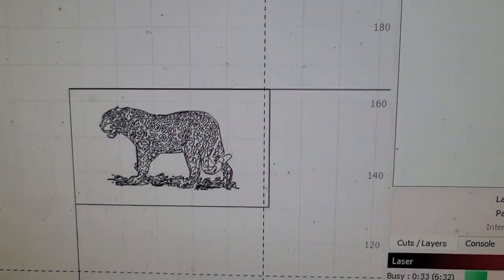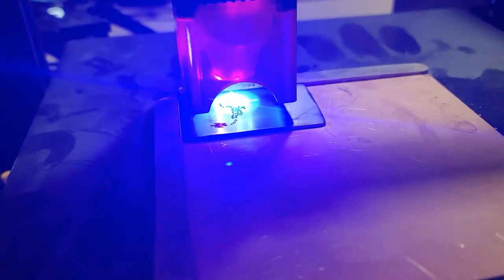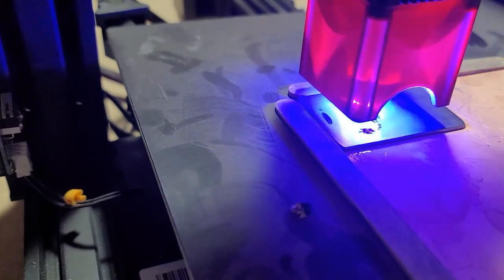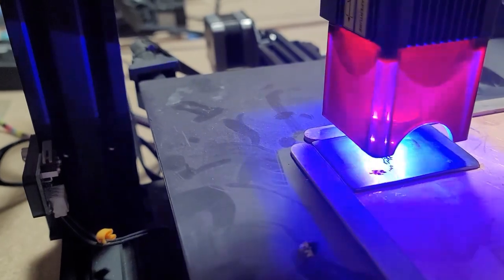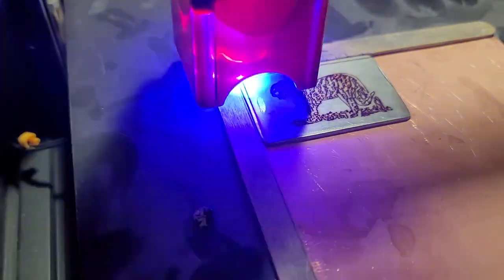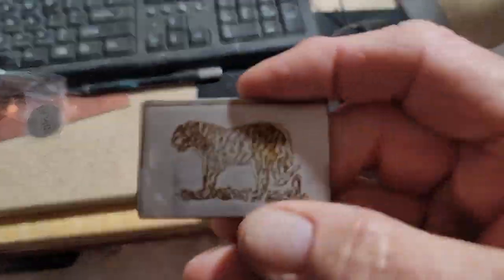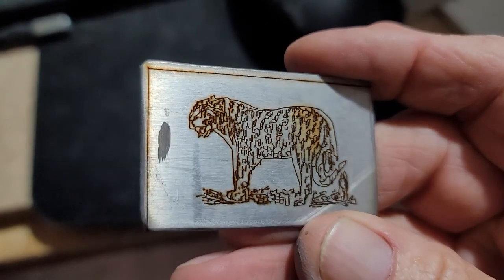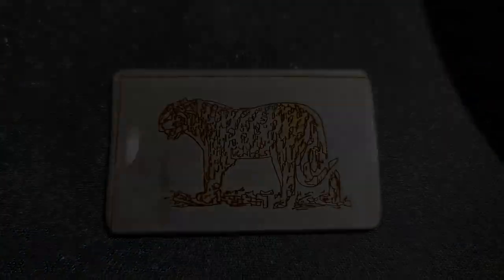Ender3/Falcon 10W Laser Etching: Leopard on 2mm Stainless Steel.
Just getting in some practice with my Ender3/Falcon 10W. Lots of fun to make things!